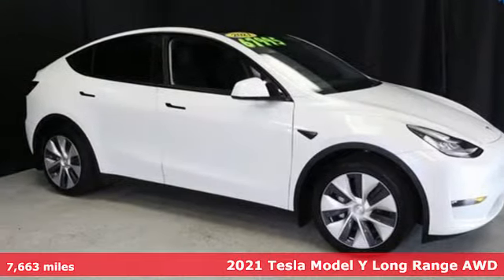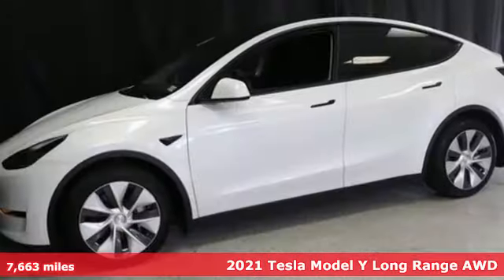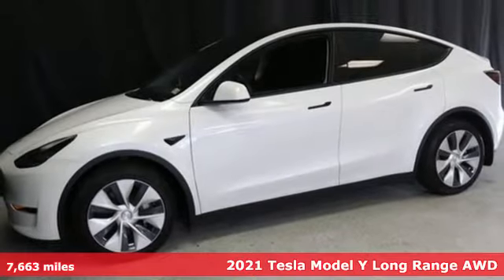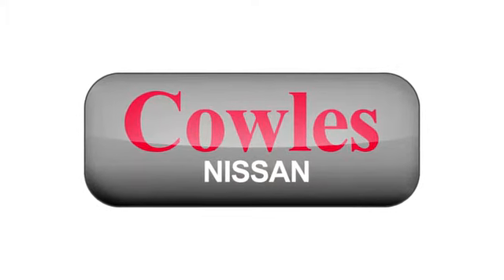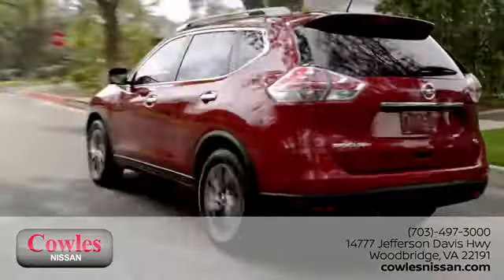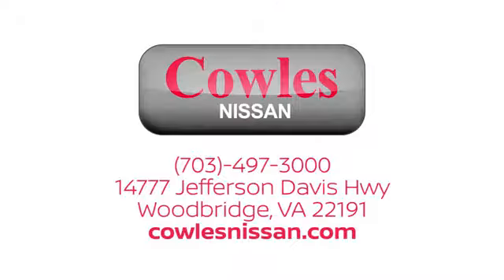Used 2021 Tesla Model Y Washington DC VA Woodbridge, VA P17191 - SOLD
Year: 2021
Make: Tesla
Model: Model Y
Trim: Long Range
Engine: Electric ZEV 241hp
Transmission: 1-Speed Automatic
Color: White
Interior: Black
Mileage: 7663
Stock #: P17191
VIN: 5YJYGDEE7MF083301
White 2021 Tesla Model Y Long Range AWD 1-Speed Automatic Electric ZEV 241hpbrbrAsk about our Special Rates this month! Recent Arrival! 131/117 City/Highway MPGbrbrbrCowles Nissan of Woodbridge has been family owned and operated for over 40 years!

Address:
14777 Jefferson David Hwy